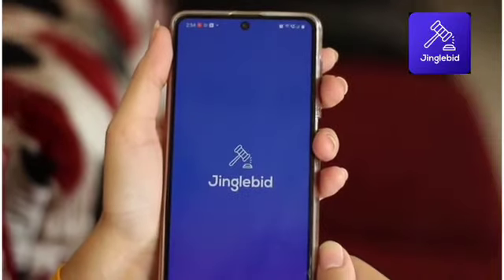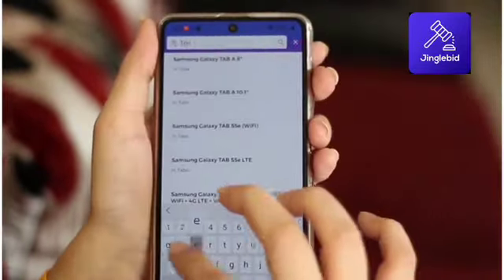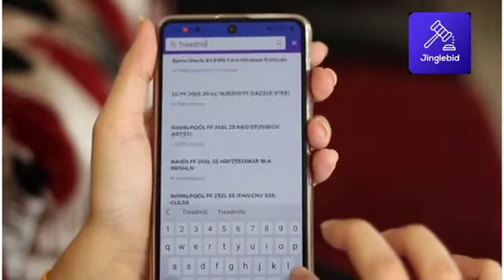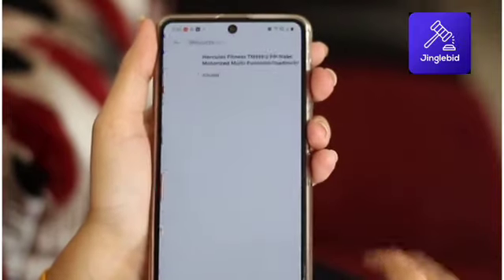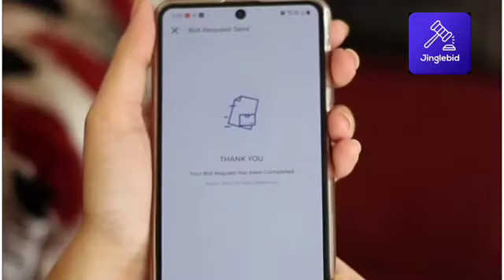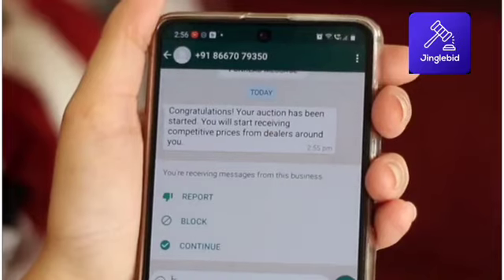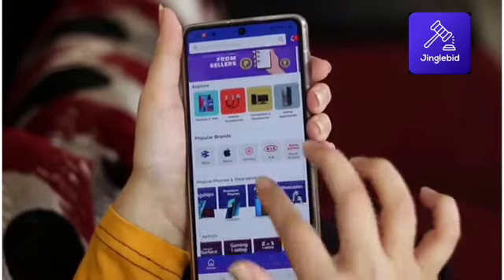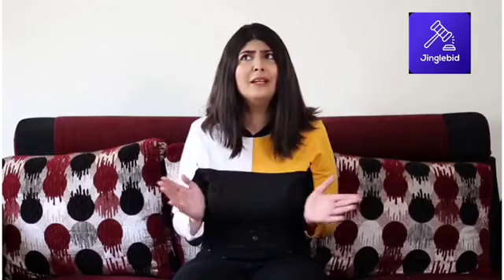Jinglebid | Best price | Fastest delivery | Support local sellers